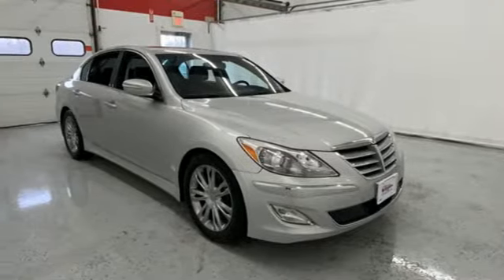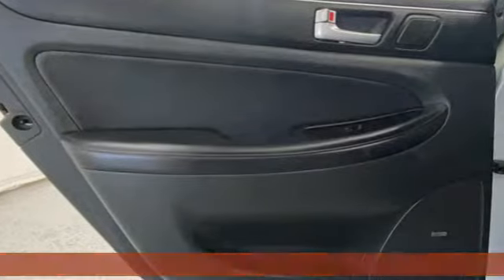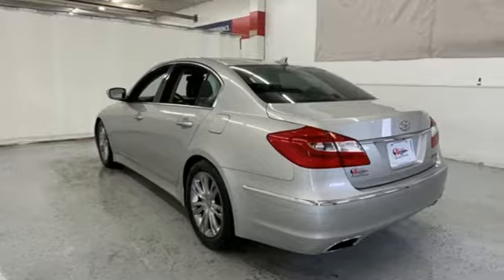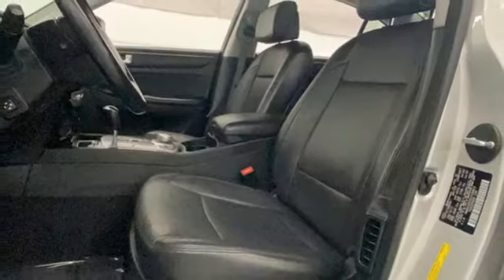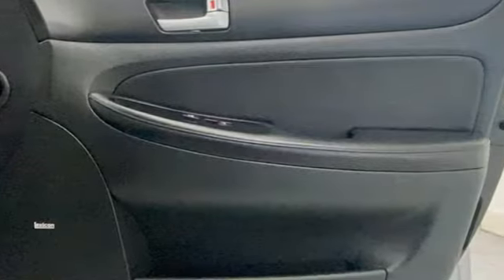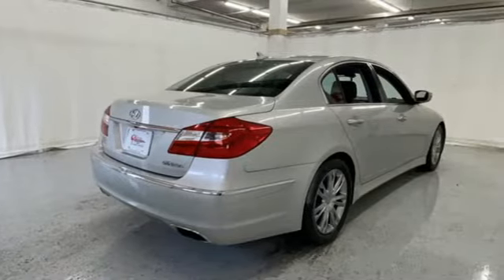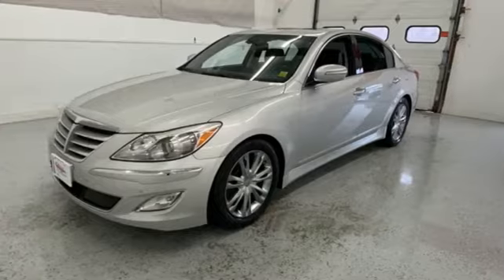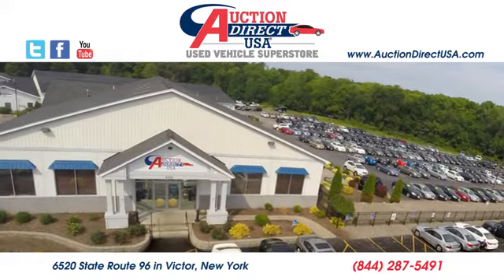2012 Hyundai Genesis Rochester NY Victor, NY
Year: 2012
Make: Hyundai
Model: Genesis
Trim: 3.8
Engine: 3.8L V6 DGI DOHC Dual CVVT
Transmission: 8-Speed Automatic with SHIFTRONIC
Color: Silver
Interior: Black
Mileage: 38305
Stock #: VTP44543
VIN: KMHGC4DD3CU158819

Address:
6520 State Route 96